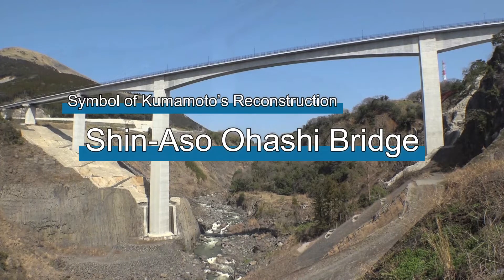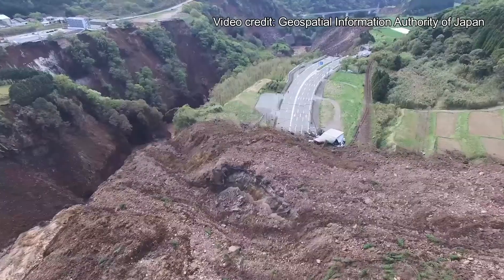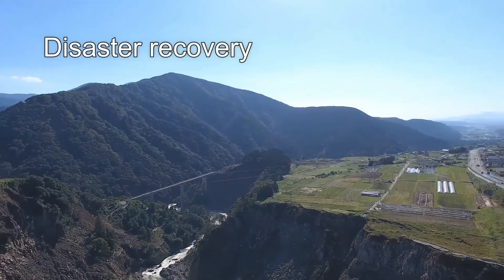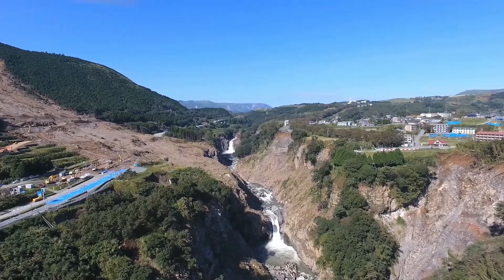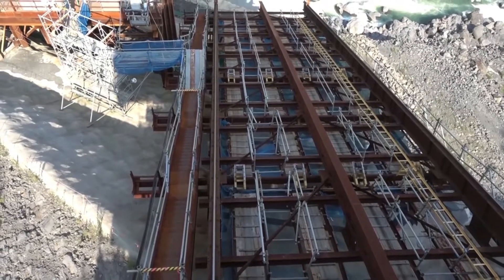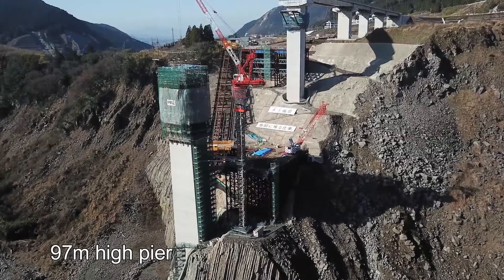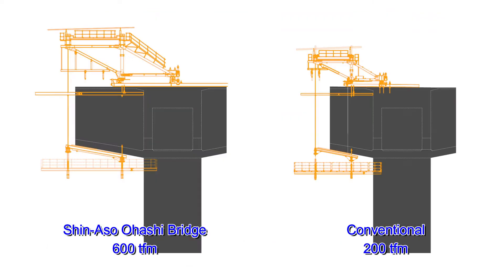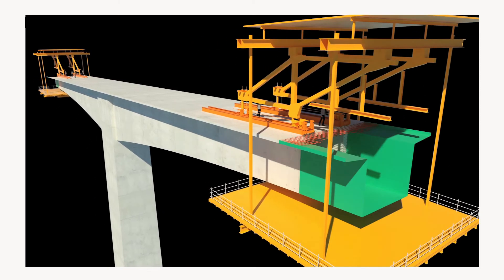New Aso Bridge, a Symbol of Technical Expertise in the Kumamoto Reconstruction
Although 20％　of the world’s earthquakes with a magnitude of 6.0 or greater are concentrated in Japan, the country has nevertheless repeatedly risen from the damage. One of the major factors for this reconstruction has been Japanese technology.
This video shows an exemplary bridge reconstruction in Kumamoto Prefecture, located in the south of Japan.  In April, 2016, the New Aso Bridge, part of the region’s main road, collapsed due to a magnitude 7 earthquake. Please take a look at the quality, speed, and accident-free capabilities of Japanese construction technology.